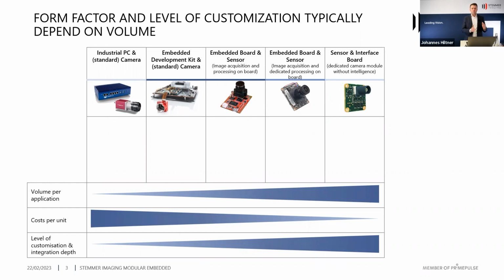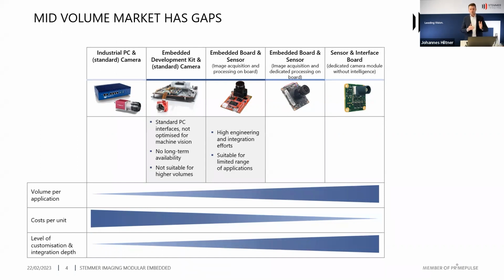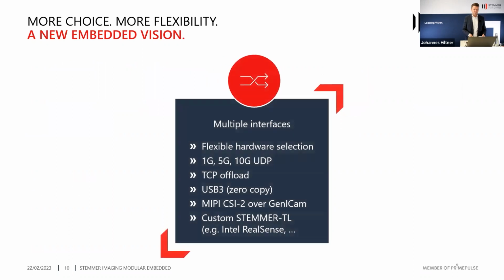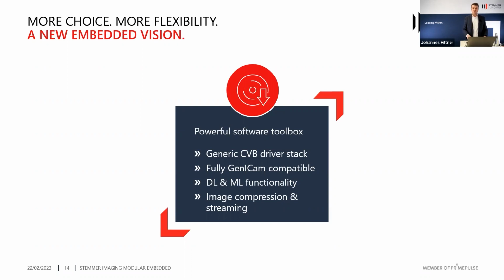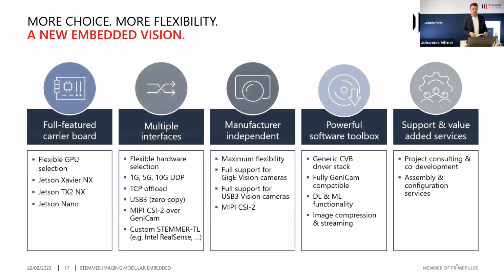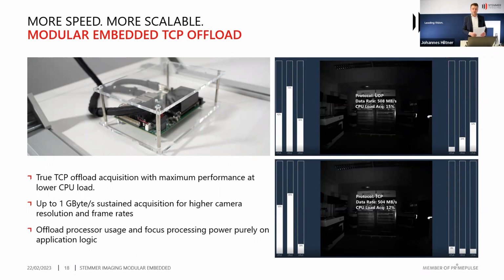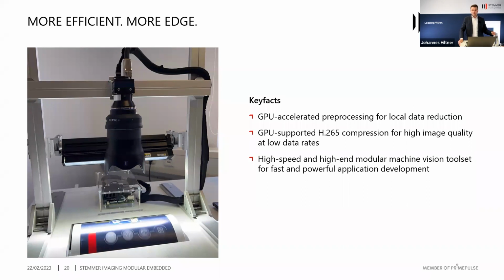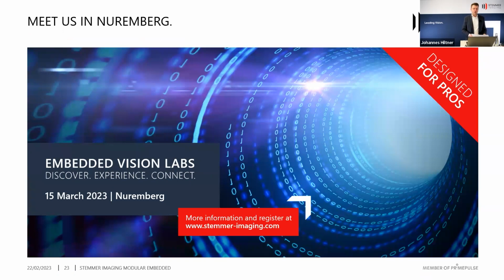Webinar Recording - A new embedded vision Ecosystem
In the inVision TechTalk Webinar on "Embedded Vision", our Director Product Management Johannes Hiltner presented STEMMER IMAGING MODULAR Embedded in more detail.

Learn all about TCP Offload, GenICam compatibility and Line Scan as an edge application.